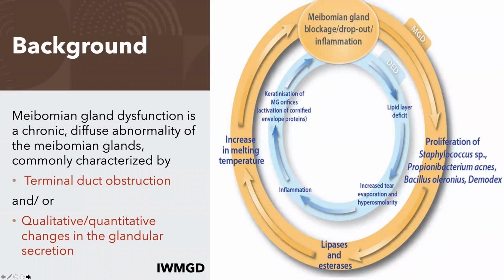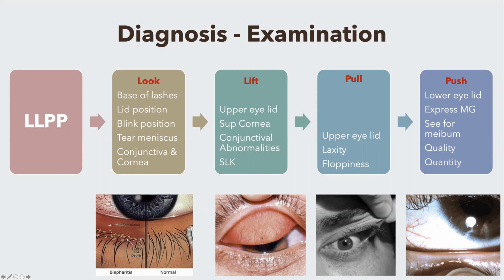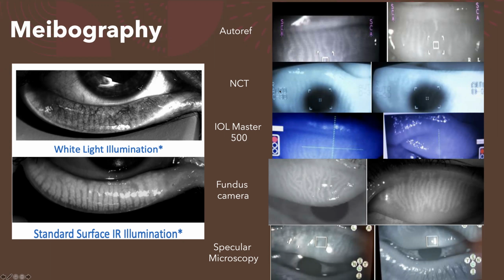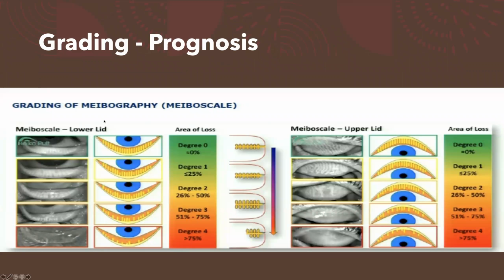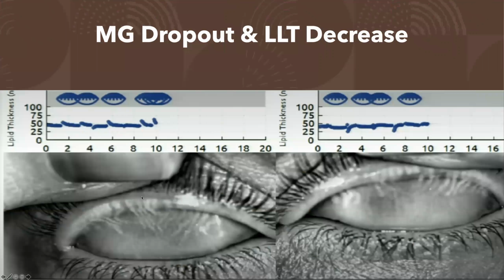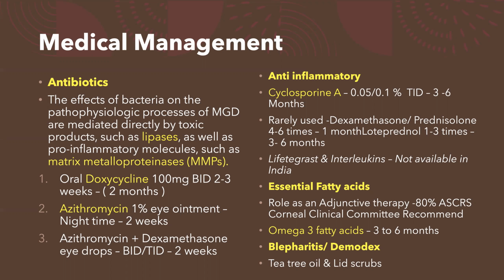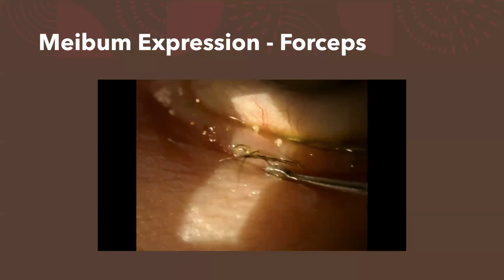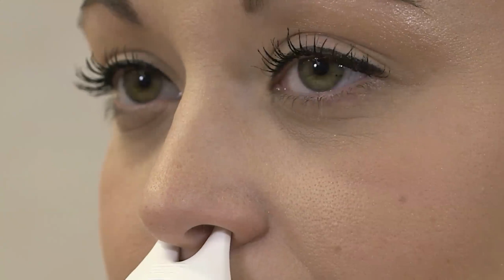Mebomian Gland Disease - Diagnosis & Management - Dr Madhu Uddaraju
This video tutorial covers all the essential aspects in the diagnosis and management of MGD that is an important cause of Dry Eye